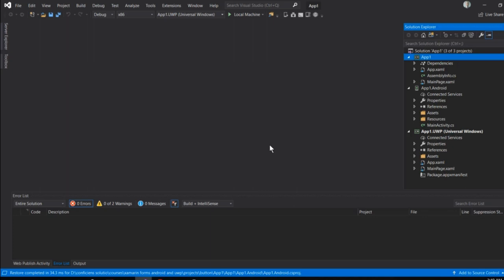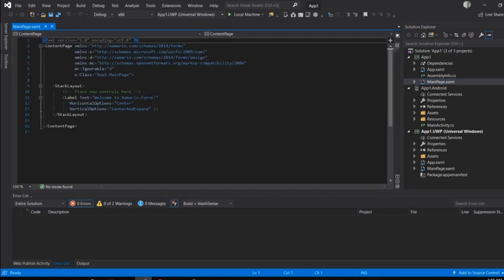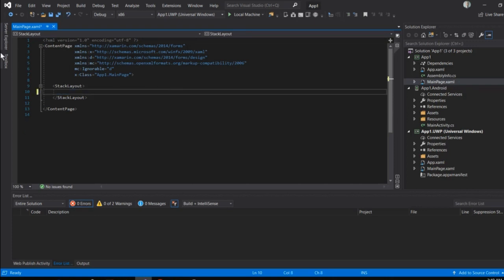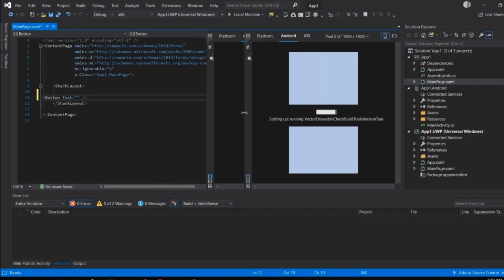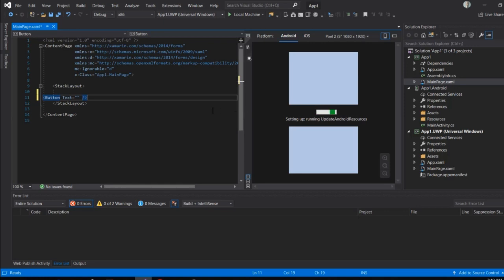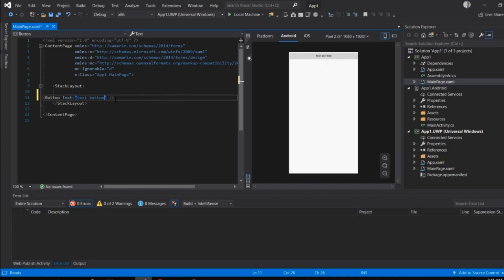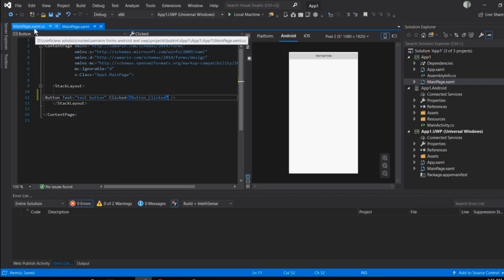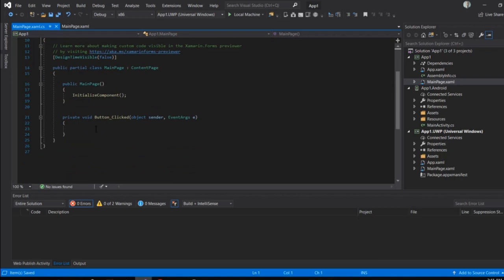7 - Button Elements with Xamarin